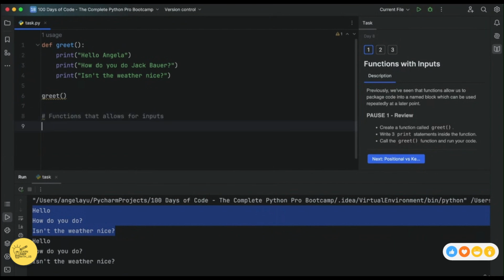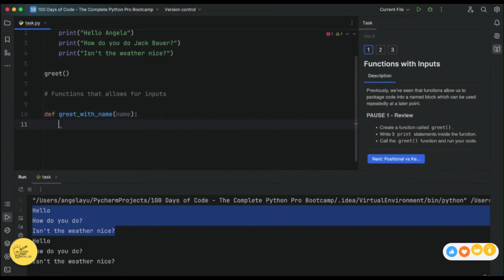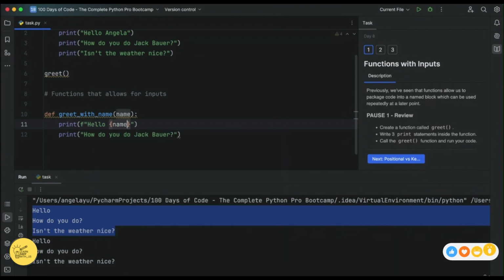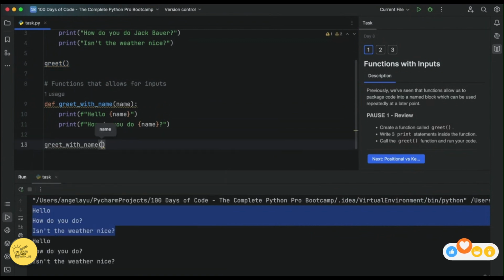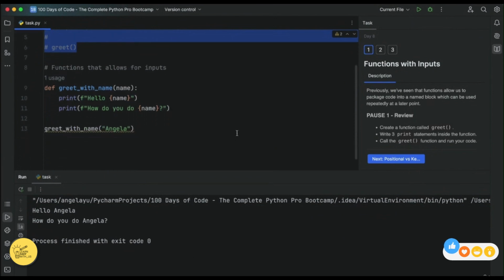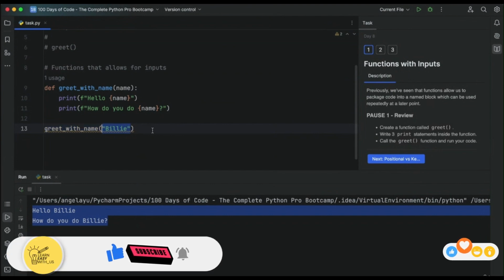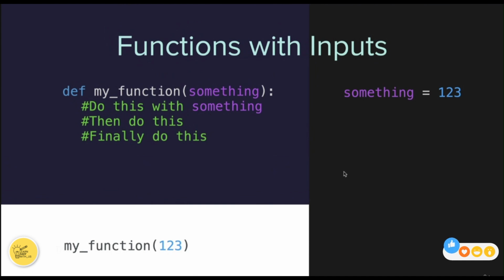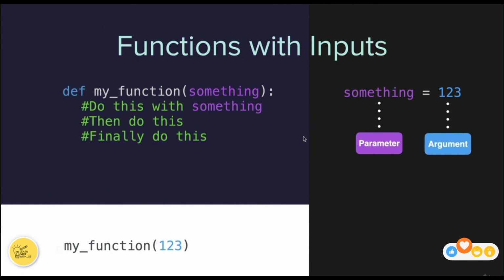Day - 8 Class - 1 : Functions with Inputs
Welcome back to "Learn Easy With Us," your trusted channel for education and training videos in programming and technology. In today’s video, Day 8 Class 1: Functions with Inputs, we explore one of the most fundamental concepts in Python programming — functions that accept inputs.

Functions are essential building blocks in any programming language, and Python makes creating and using functions simple and powerful. This class will teach you how to define functions that take input parameters, allowing you to write more modular, reusable, and organized code.

We start with the basics of what a function is and why inputs (also called parameters or arguments) are important. Then, we show how to create your own functions with input variables, how to call these functions with different values, and how to return results. Along the way, you’ll see clear examples and practical demonstrations that help solidify your understanding.

Learning to use functions with inputs will improve your coding skills, making your Python programs cleaner and easier to debug. This lesson is perfect for beginners who have some basic understanding of Python and want to advance their skills to write real-world programs.

Whether you’re new to programming or looking to sharpen your skills, we’re here to help you learn easily and effectively.

Start mastering Python functions today!